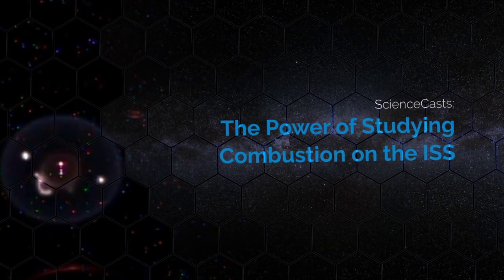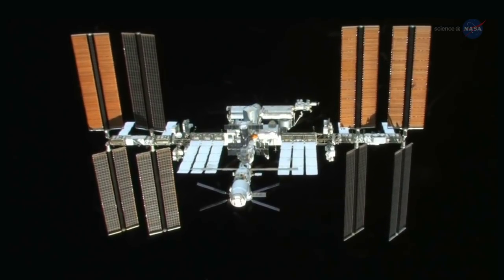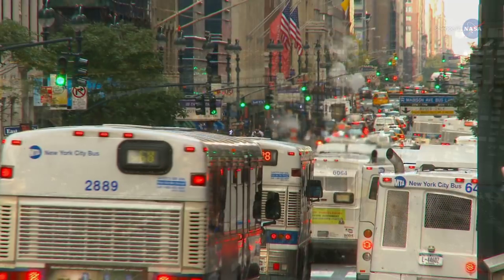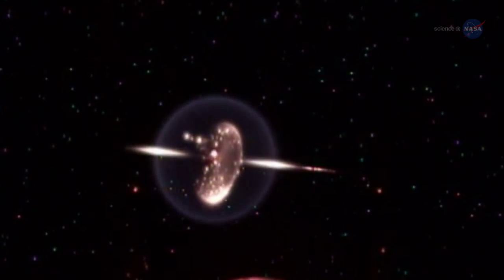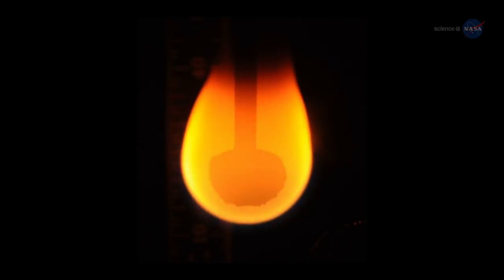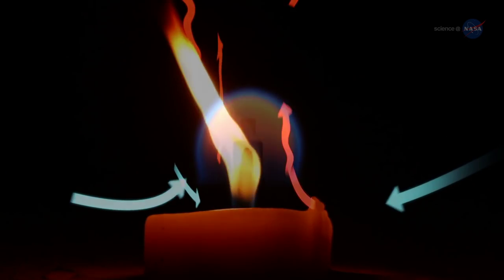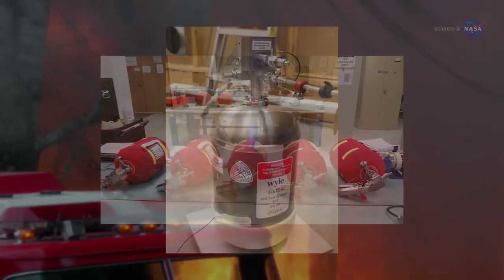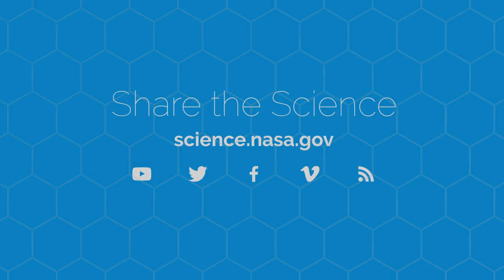NASA ScienceCasts: The Power of Studying Combustion on the ISS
Scientists are learning more about combustion through a series of experiments on the International Space Station.